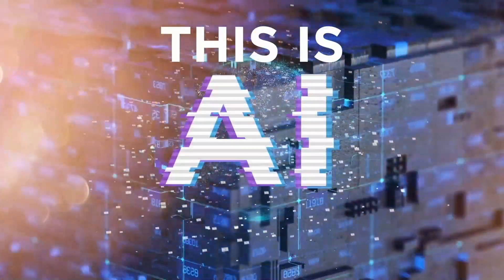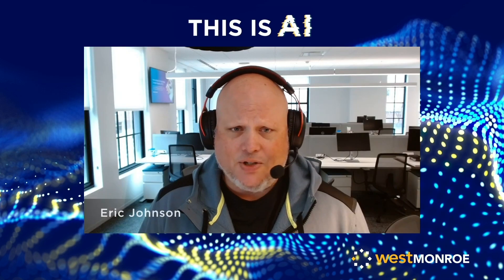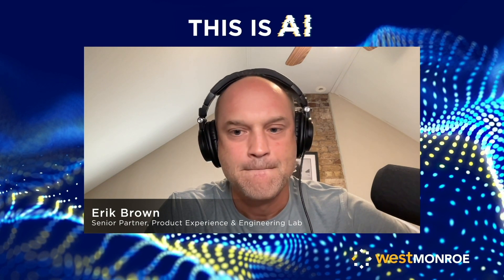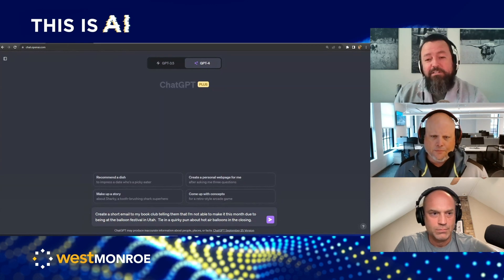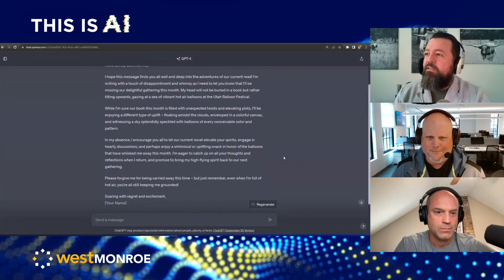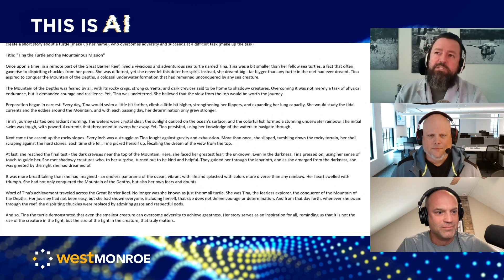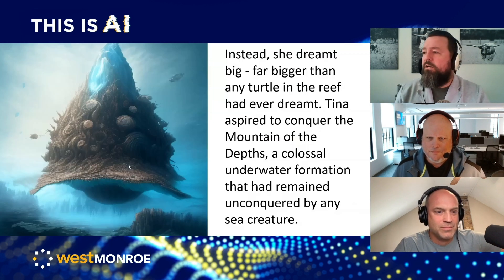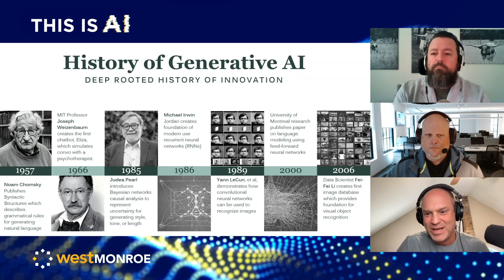The Art of Crafting Prompts – From Simple Questions to Complex Challenges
In episode 3 of "This is AI," hosts Eric "EJ" Johnson, Erik Brown, and Ryan Elmore delve into the intricate world of AI prompts, from the most basic to the highly sophisticated. They shed light on the versatility of tools and data, illustrating how different inputs can drastically alter AI outcomes. The episode highlights the journey from crafting simple emails to revolutionizing healthcare solutions using GPT-4. With a special focus on the role of data provision and the absence thereof, the hosts discuss the nuances of prompt engineering and its potential in various sectors. Real-world applications, such as West Monroe’s innovative 'Coverage Oracle' in healthcare, are explored, providing listeners with a comprehensive understanding of the vast potential of generative AI.